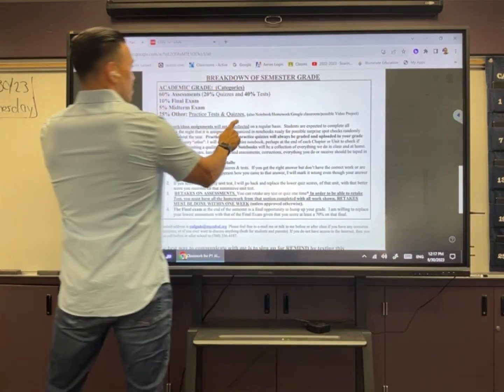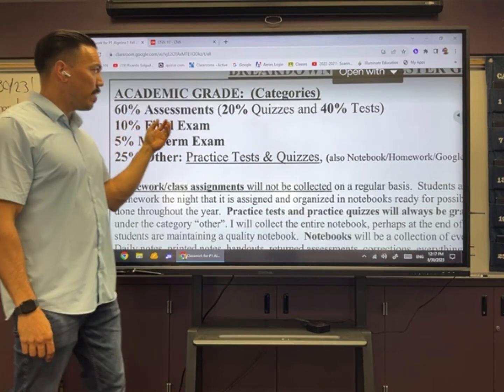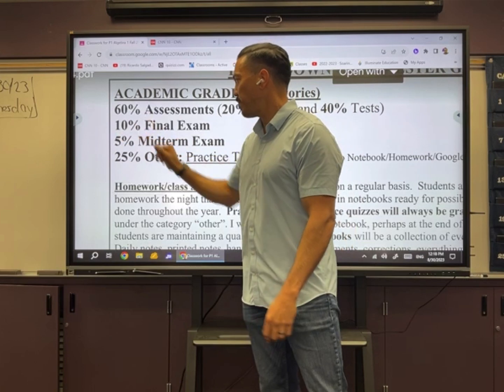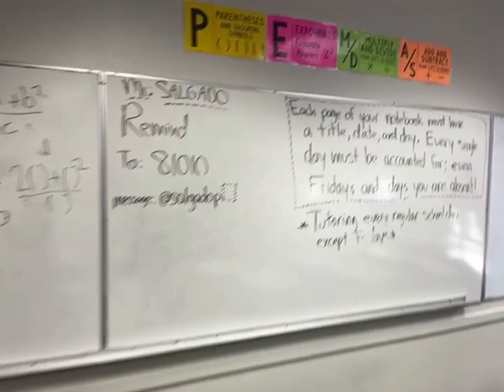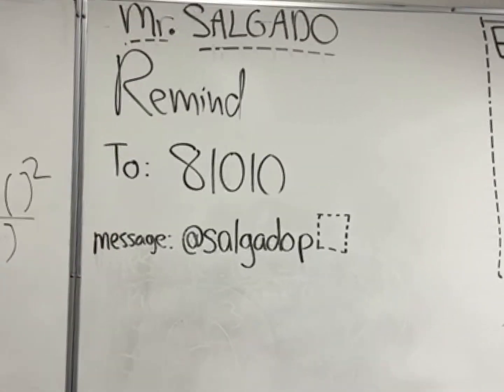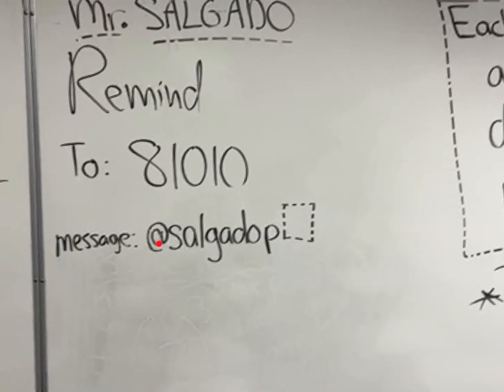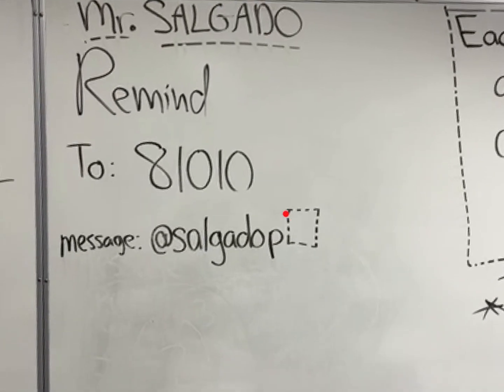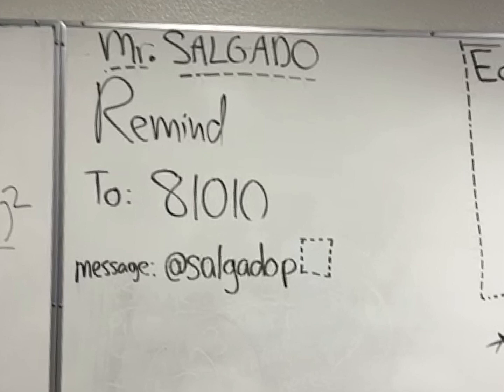Back to school night 2023 Algebra 1 Mr Salgado